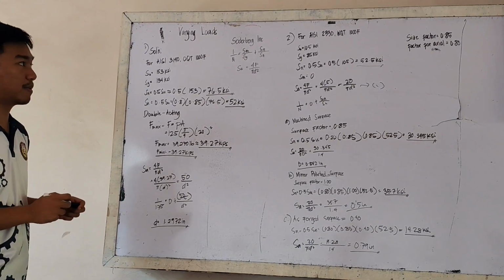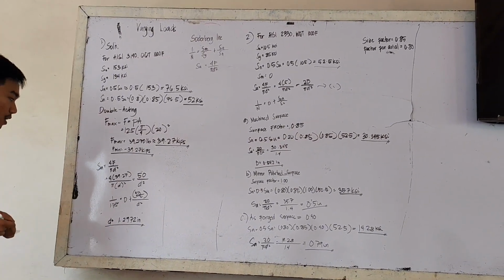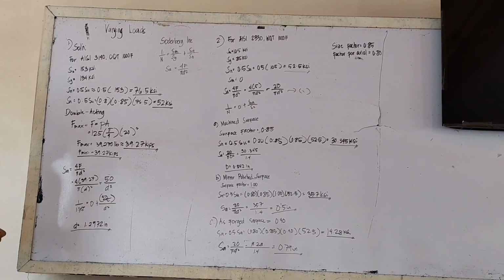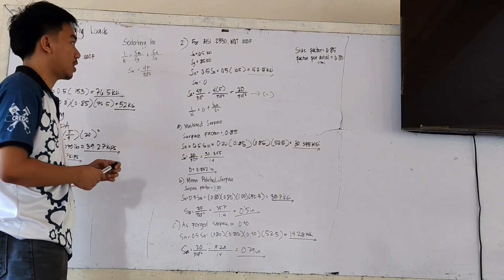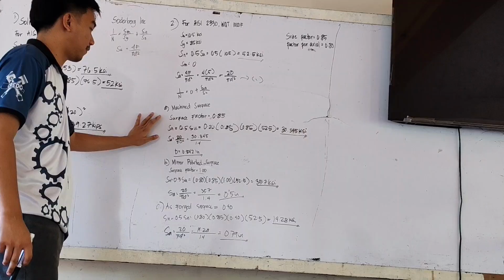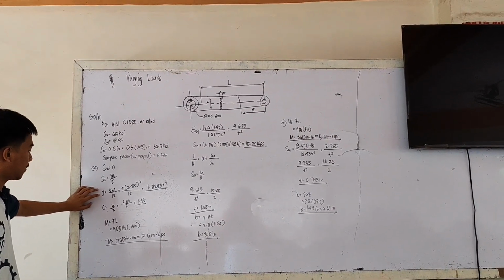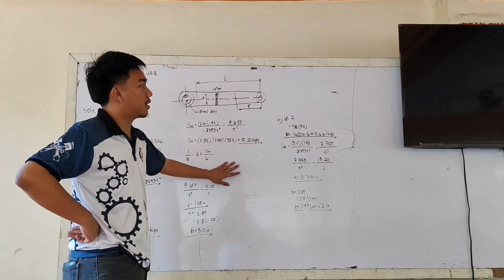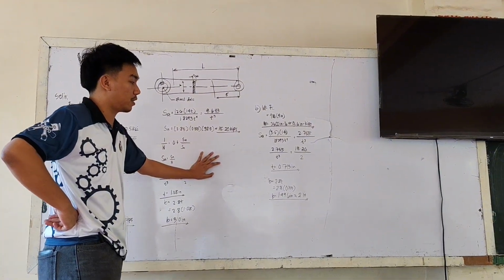MD1 PROBLEM SETS